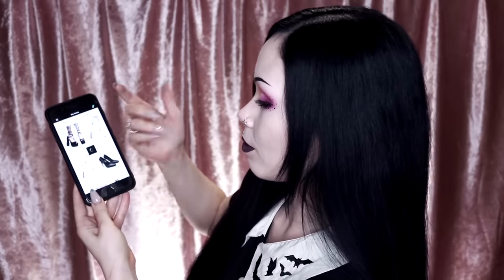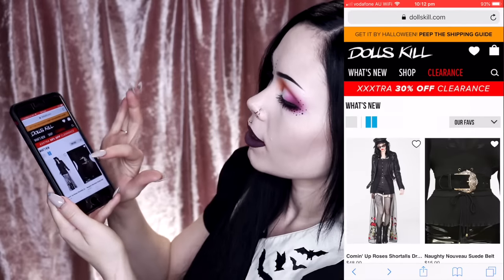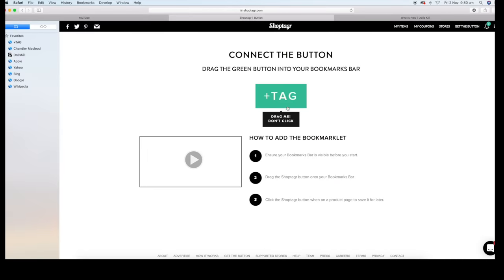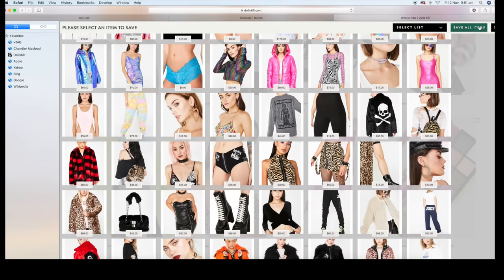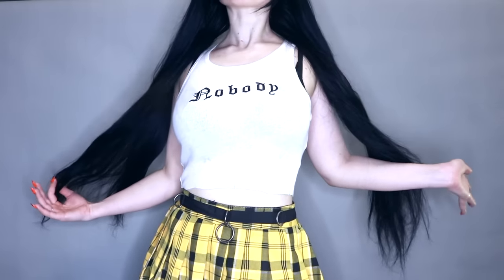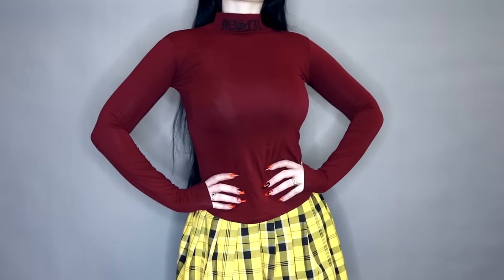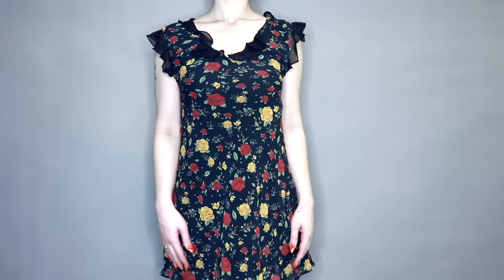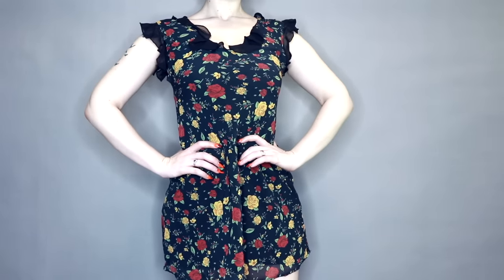Dolls Kill Try-On Haul - My Most COLOURFUL Haul?! || ReeRee Phillips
-|| OPEN ME! ||-

MUSIC